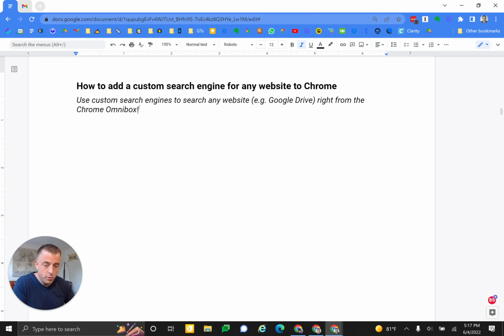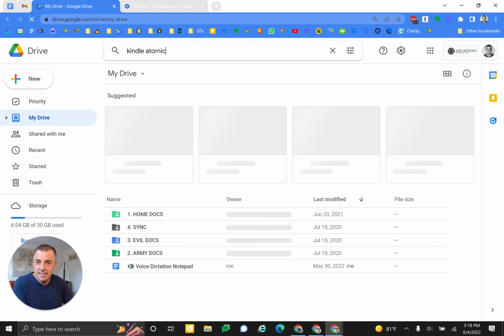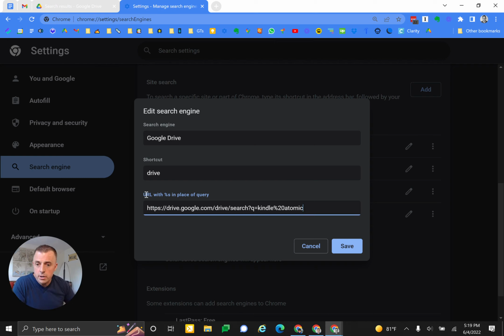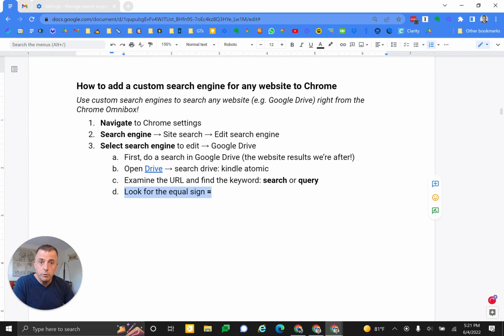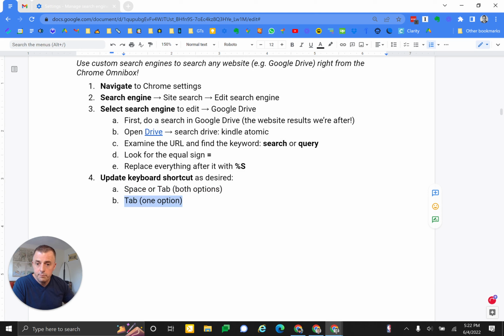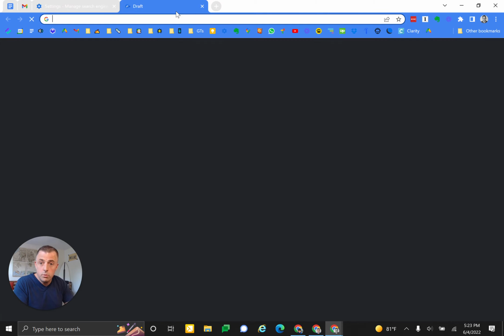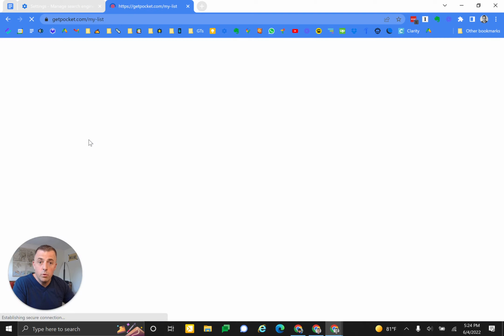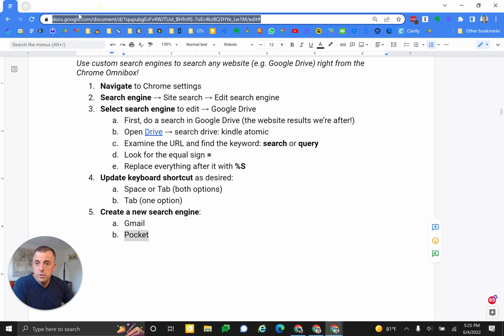How to add a custom search engine for any website to Chrome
Use custom search engines to search any website (e.g. Google Drive) right from the Chrome Omnibox!

The notes from today’s video are below:

Navigate to Chrome settings
Search engine → Site search → Edit search engine
Select search engine to edit → Google Drive
First, do a search in Google Drive (the website results we’re after!)
Open Drive → search drive: kindle atomic
Examine the URL and find the keyword: search or query
Look for the equal sign =
Replace everything after it with %S
Update keyboard shortcut as desired:
Space or Tab (both options)
Tab (one option)
Create a new search engine:
Gmail
Pocket
Other examples:
CalendarGmail
Instapaper
Evernote